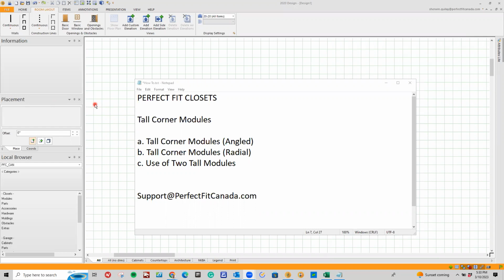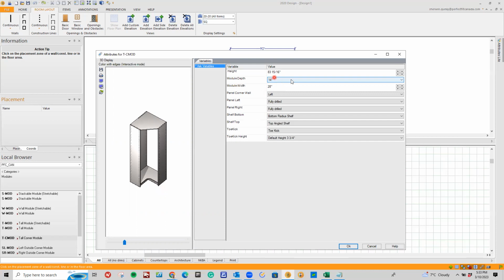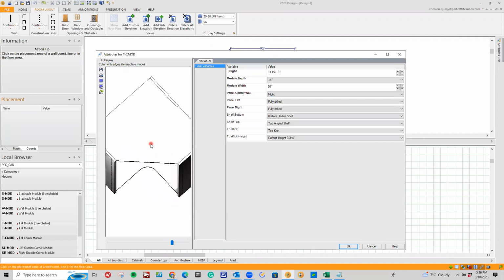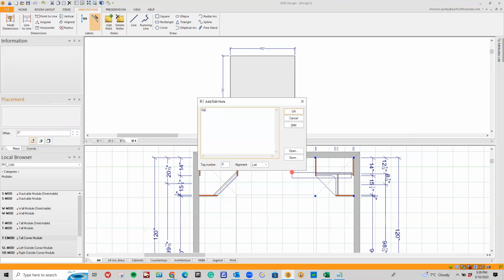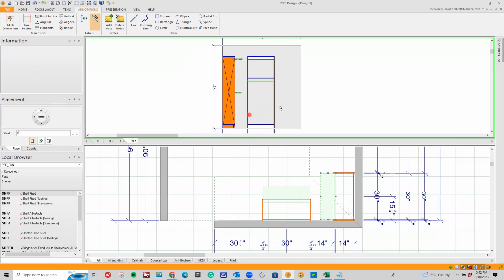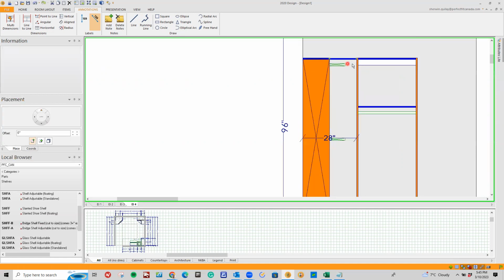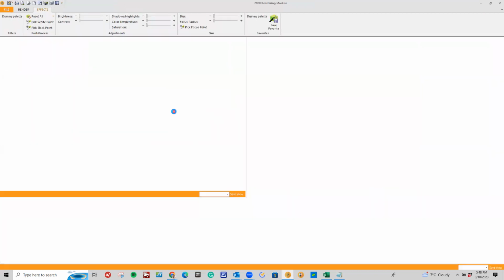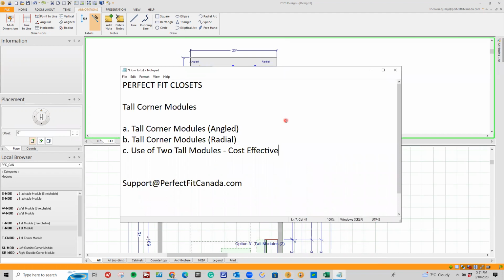Tall Corner Modules